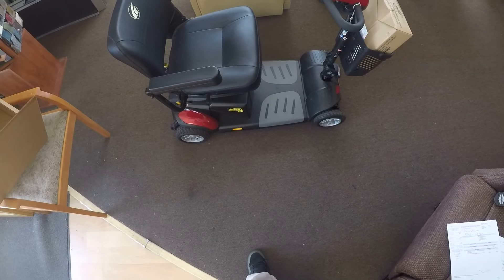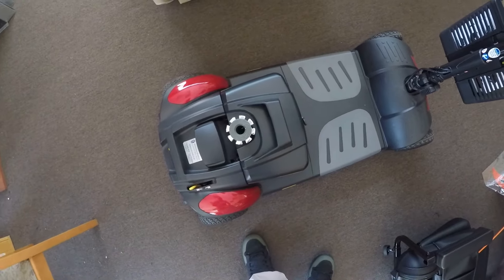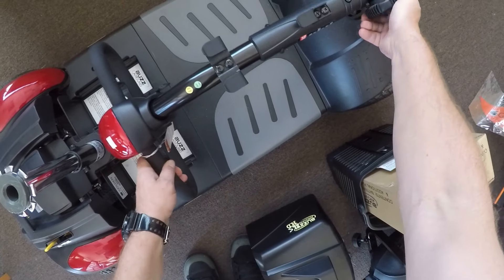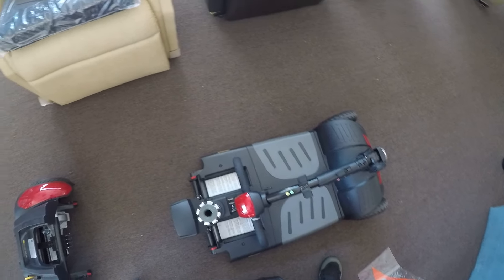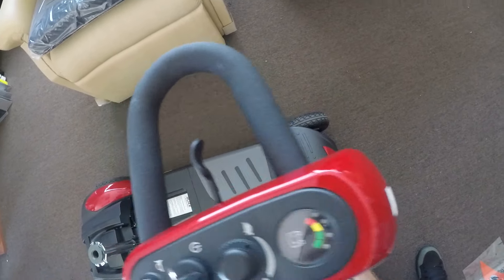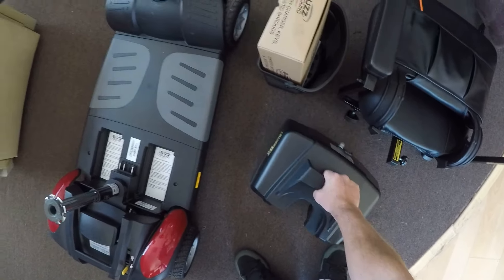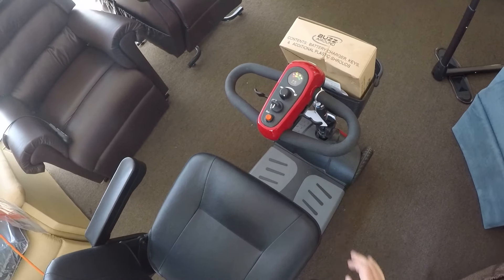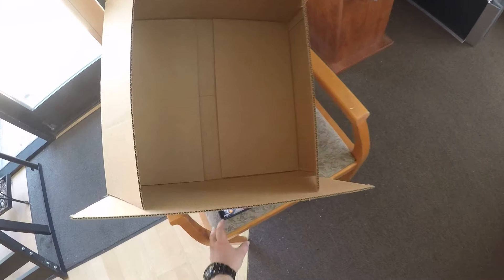How to take apart and put together a mobile scooter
How to take apart and put together golden scooter. Will work with most mobility scooters.